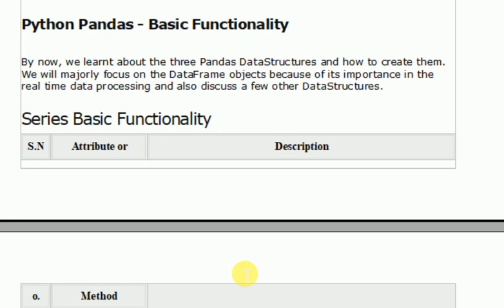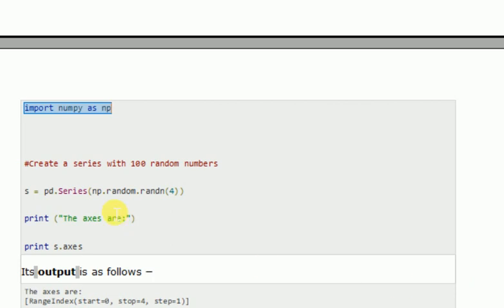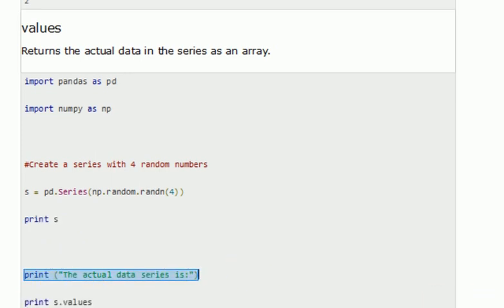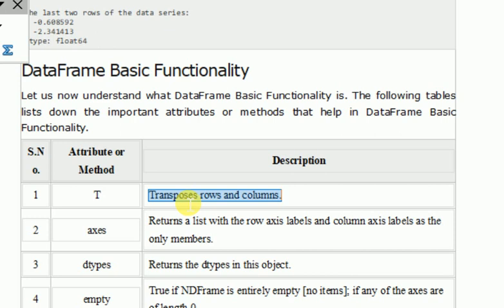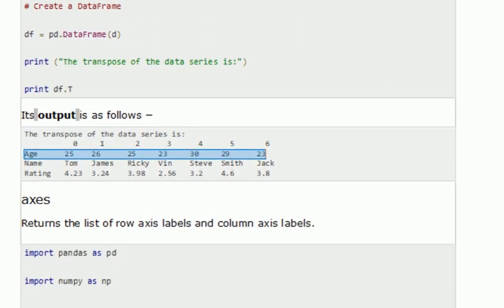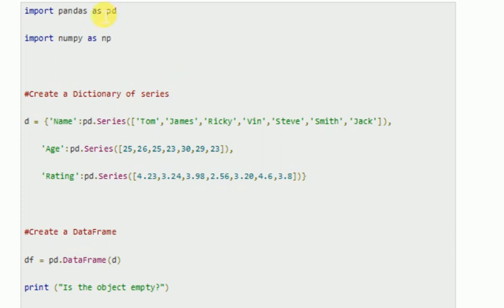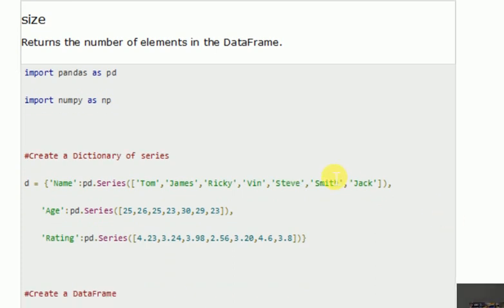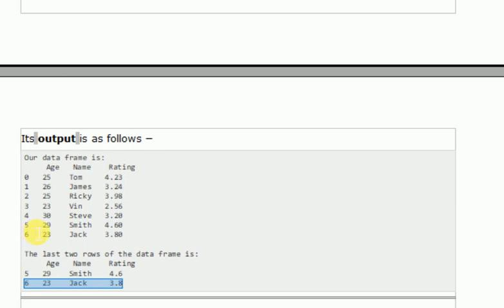Pandas Python Tutorial 03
Pandas is an open-source, BSD(Berkeley Software Distribution)-licensed Python library providing high-performance, easy-to-use data structures and data analysis tools for the Python programming language.
Python with Pandas is used in a wide range of fields including academic and commercial domains including finance, economics, Statistics, analytics, etc.
In this tutorial, we will learn the various features of Python Pandas and how to use them in practice.

This tutorial has been prepared for those who seek to learn the basics and various functions of Pandas.
It will be specifically useful for people working with data cleansing and analysis.
After completing this tutorial, you will find yourself at a moderate level of expertise from where you can take yourself to higher levels of expertise.